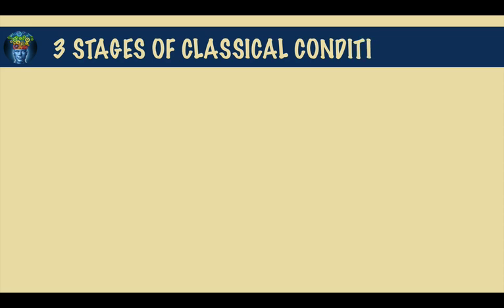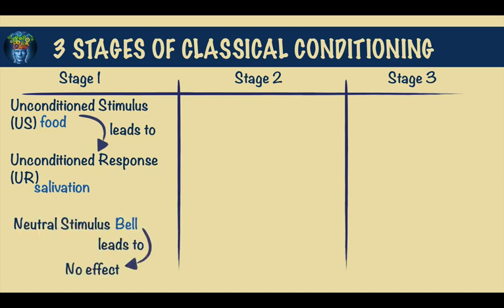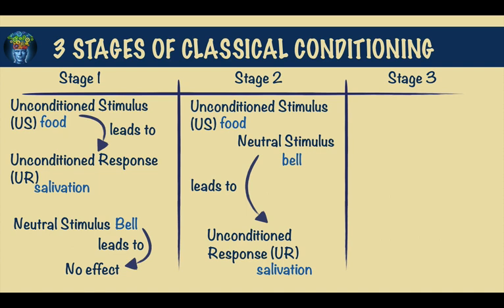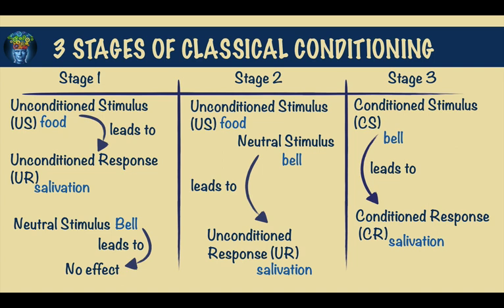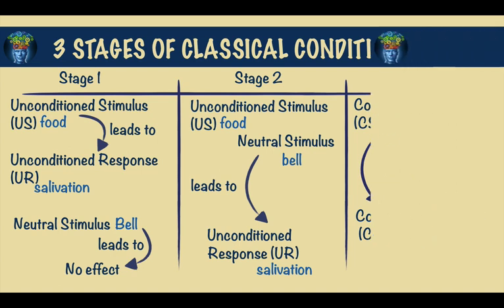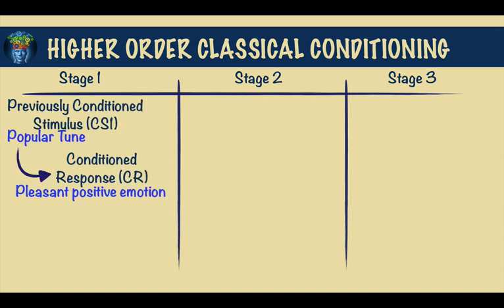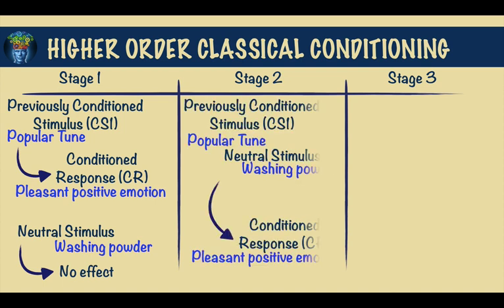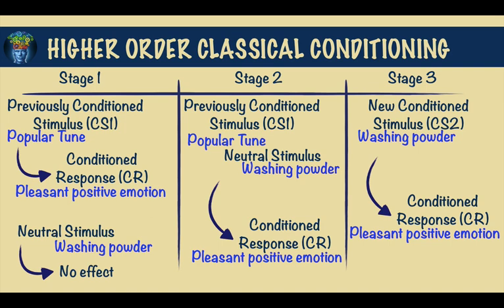Higher Order Classical Conditioning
Welcome to this Blahzinga Psychology episode about Higher Order Classical Conditioning
Higher order classical conditioning is based on the basic principles of Classical Conditioning and Pavlov's work, which I discuss in another video. Essentially the idea here, is to create an association between a previously conditioned stimulus and a new neutral stimulus and therefore create a new conditioned response.